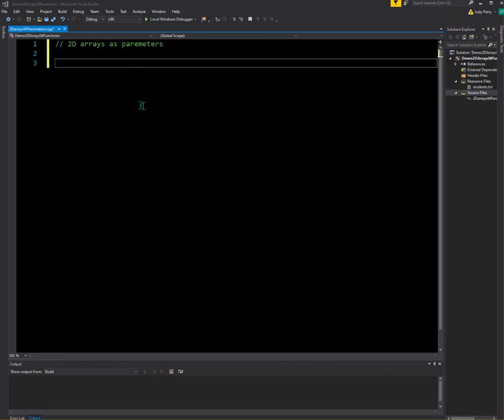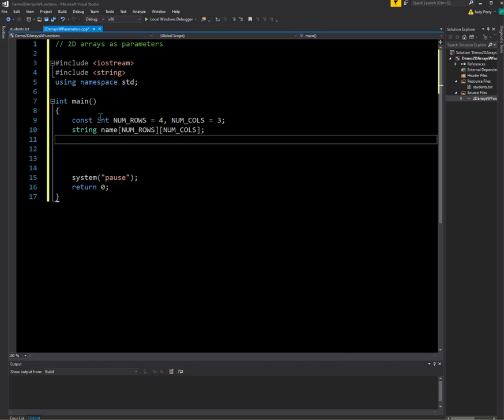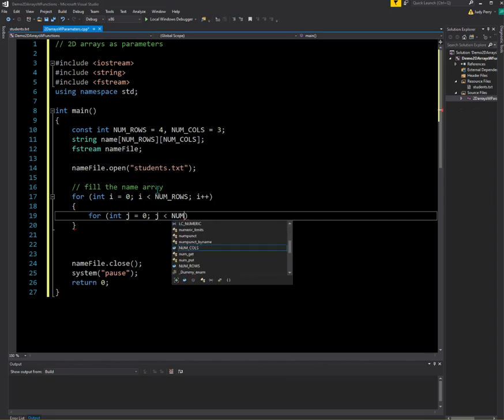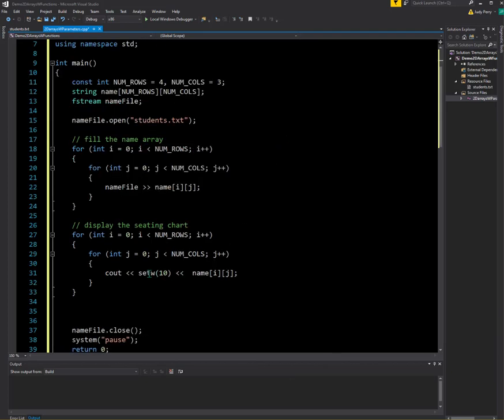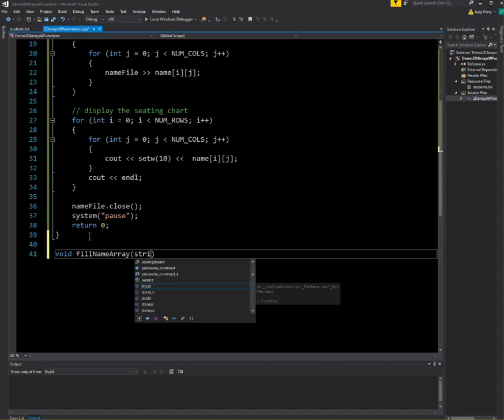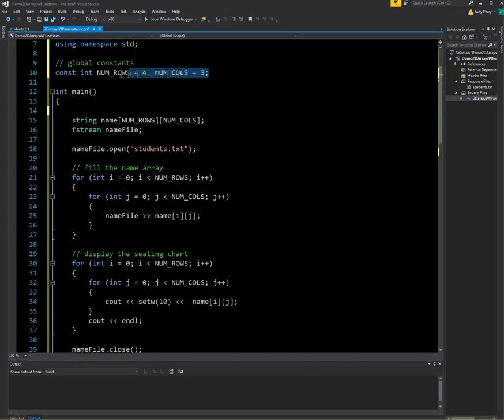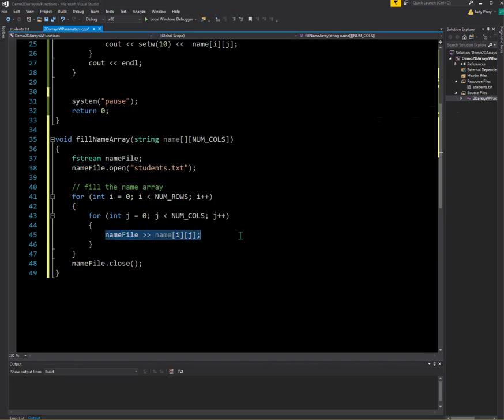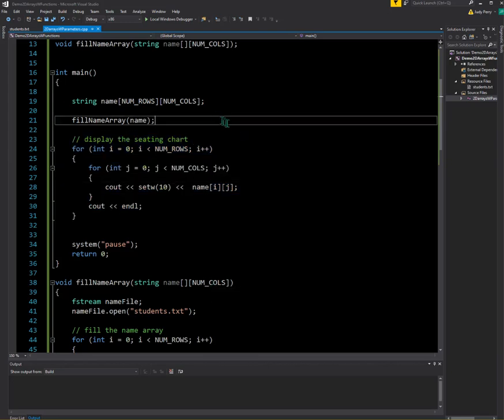Tutorial 10B 2D Arrays as Parameters